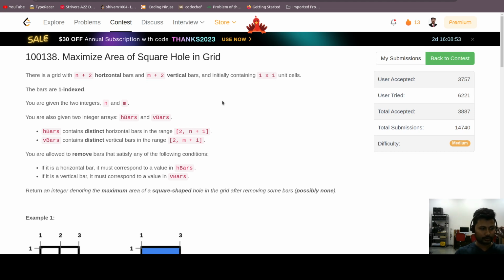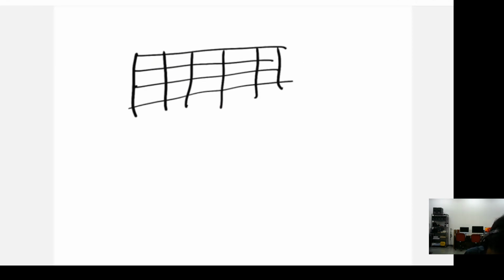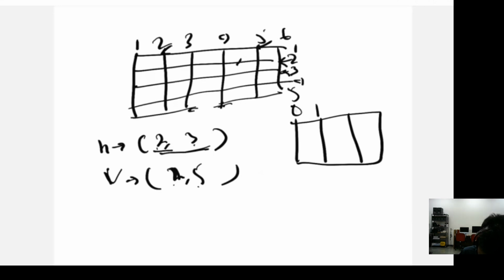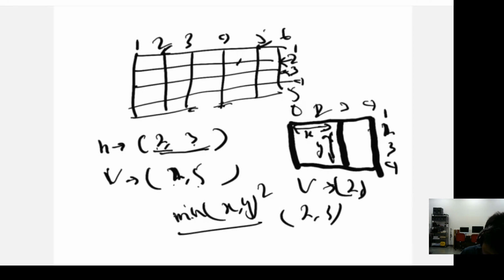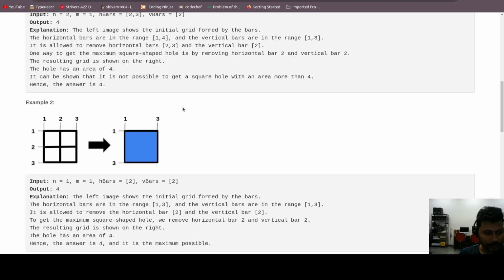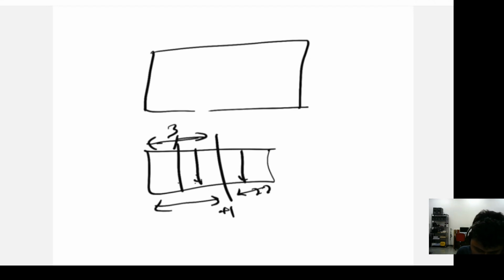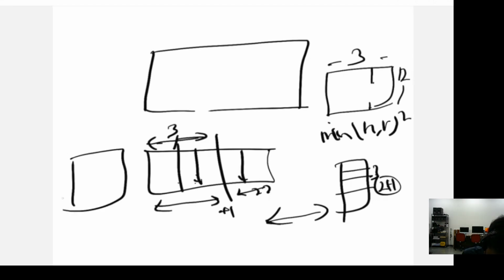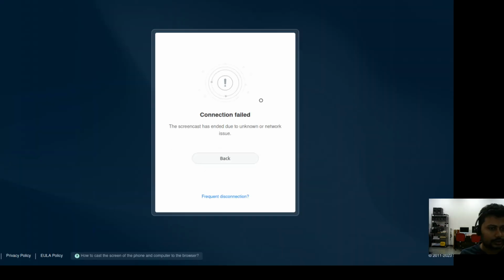2943. Maximize Area of Square Hole in Grid | Biweekly Contest 118 |Leetcode contest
2943. Maximize Area of Square Hole in Grid | Biweekly Contest 118 | Leetcode contest

due to some problem, the connection with the tab was interrupted, I have put a new video on the same, please check it. sorry for the inconvenience.